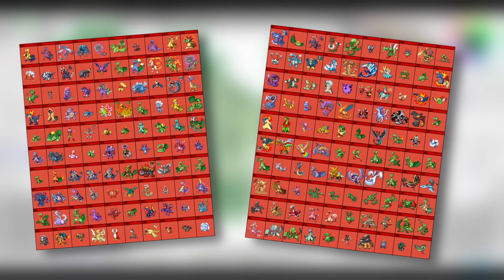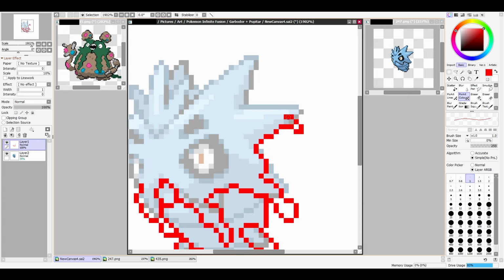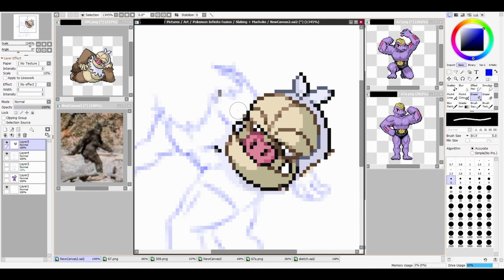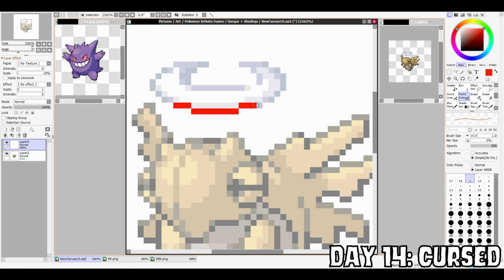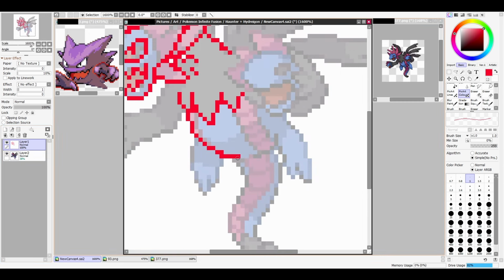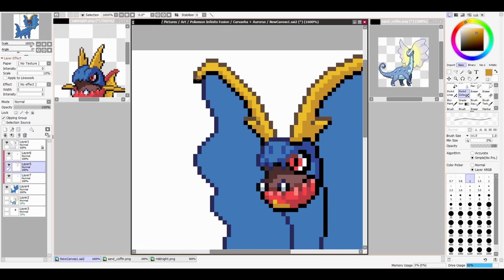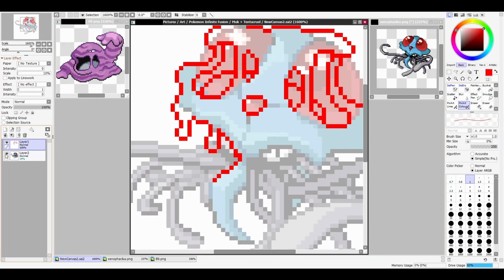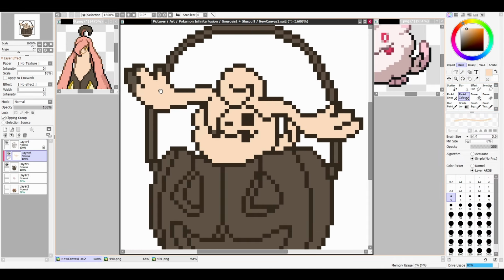Pokemon Fusion Spriting MEGAVID [Spritober Event]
INFINITE FUSION DISCORD:
MY DISCORD SERVER:
Timestamps:
00:00 - Intro
00:48 - Day 1: Harvest
03:14: - Day 2: Jaw
06:17 - Day 3: Mechanical
08:25 - Day 4: Decay
10:38 - Day 5: Showtime
12:03 - Day 6: Autumnal
14:12 - Day 7: Corruption
17:20 - Day 8: Protection
19:54 - Day 9: Myth
23:15 - Day 10: Phobia
25:15 - Day 11: Cosmic
27:00 - Day 12: Weather
29:23 - Day 13: Contrast
30:50 - Day 14: Cursed
32:44 - Day 15: Nocturnal
35:07 - Day 16: Abandoned
36:44 - Day 17: Disguise
38:03 - Day 18: Draconic
40:25 - Day 19: Legendary
43:08 - Day 20: Historical
44:55 - Day 21: Vessel
47:02 - Day 22: Colourful
49:41 - Day 23: Texture
52:29 - Day 24: Cryptic
53:50 - Day 25: Overgrowth
55:28 - Day 26: Balance
56:52 - Day 27: Ooze
59:08 - Day 28: Noir
01:01:24 - Day 29: Adaptation
01:05:03 - Day 30: Glow
01:06:24 - Day 31: Trick or Treat
01:08:58 - Outro
Software and Tools:
Paint Tool Sai V2 - Drawing Program
Toon Boom Harmony - Animation Program
Blender - Reference Posing
DaVinci Resolve - Editing Program
Wacom Intuos Pen and Touch Medium - Drawing Tablet
OBS - Recording Program
Streamlabs - Livestreaming Program
Customised PC
Procreate
iPad 10.2 Inch
Apple Pencil Gen 1
Feltzin System - Going Commando
Steam Gardens - Mario Odyssey
Red Alert & Leviathan - Subnautica
Wupash Nebula - Going Commando
Drek's Fleet - Ratchet & Clank
Castle Bowser - Mario Wonder
Terapagos Battle - Scarlet & Violet
Firestarter - Beat Saber
Ghost House Remix - Qumu
Barlow - Going Commando
Daxx - Up Your Arsenal
Terrarium Trainer Battle - Scarlet & Violet
Burning Sands - Beat Saber
Snowball Park - Mario 3D World
Lift Off - Beat Saber
AI Sada & Turo - Scarlet & Violet
Legendary Quartet - Scarlet & Violet
Forest Theme - Mario Wonder
Coconut Mall - Mario Kart
Pecharunt Battle - Scarlet & Violet
Oltanis - Ratchet & Clank
Penny Battle - Scarlet & Violet
Tyrhannosis Landing Site - Up Your Arsenal
Area Zero Wild Battle - Scarlet & Violet
Berlin Byways - Mario Kart